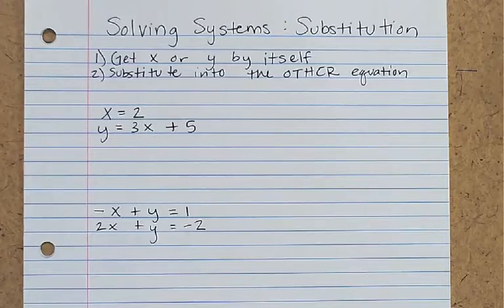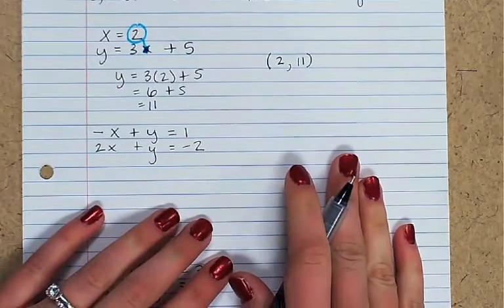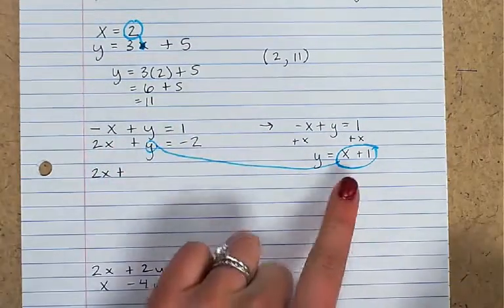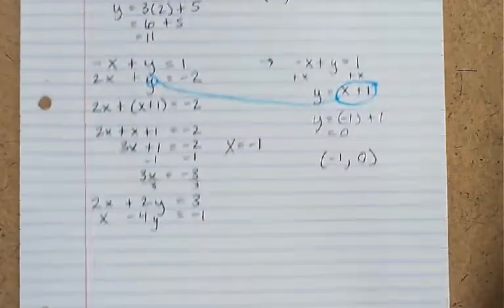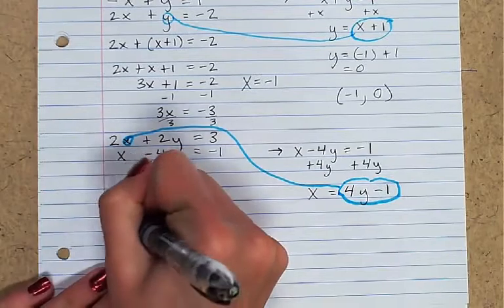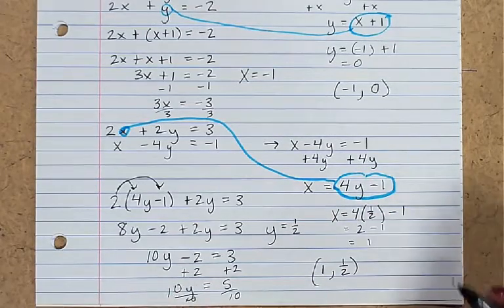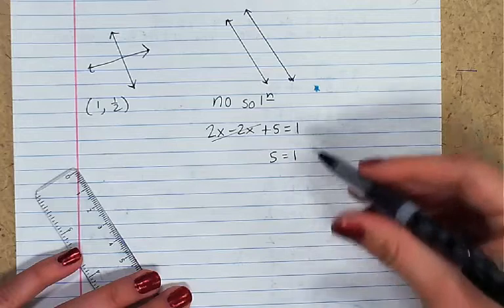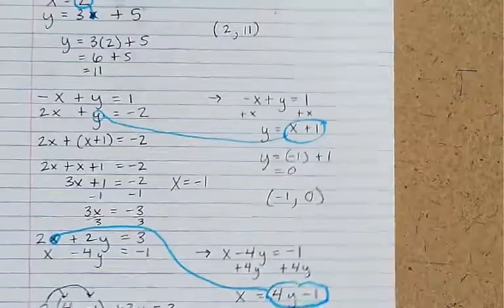Solving Systems Substitution.mp4